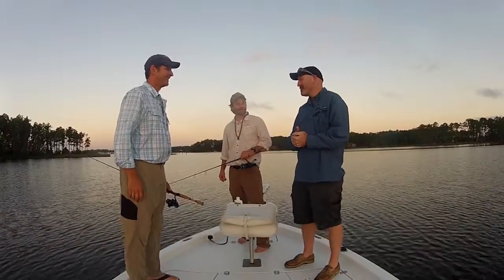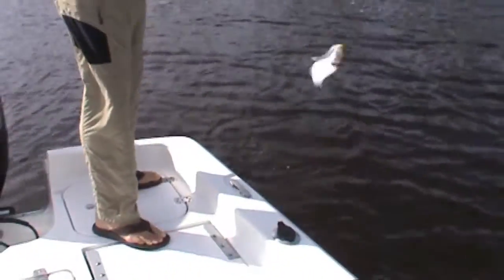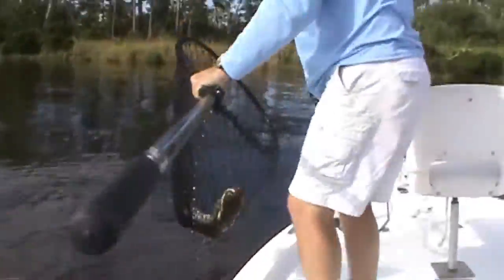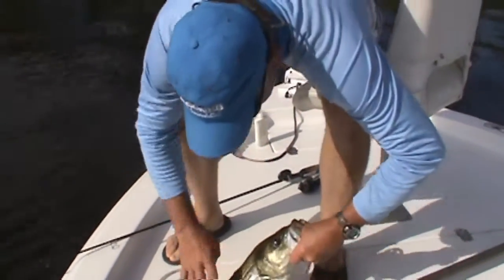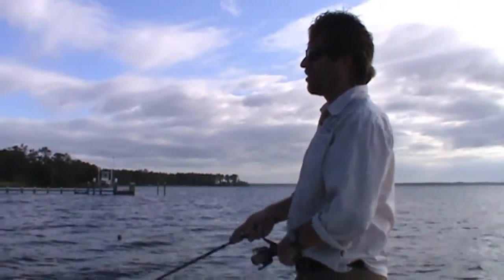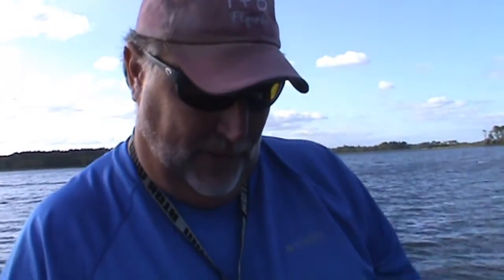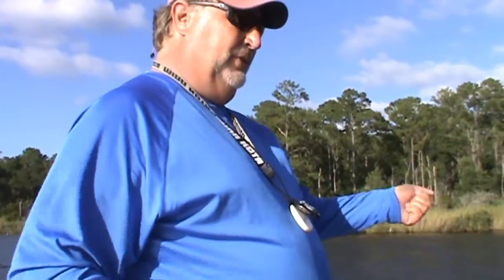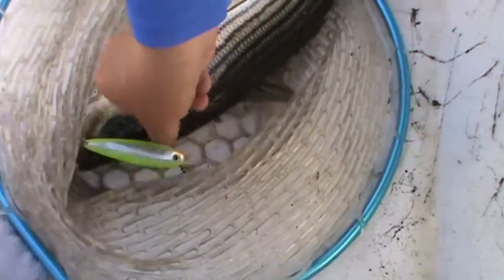TFO Rods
Fishing with Collins and Brad of Temple Fork Outfitters Rods.  We also had the pleasure of meeting up with Capt. Gary Dubiel of Spec Fever Guide Service.  We had hard fishing weather but made a great day of it and we have a ton of knowledge shared in this video.